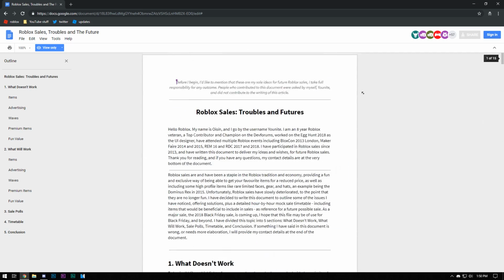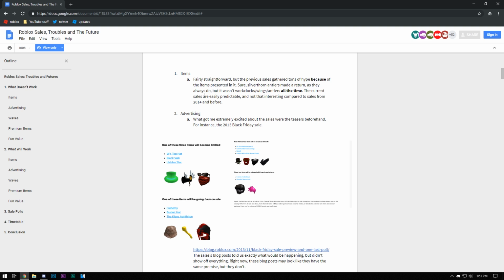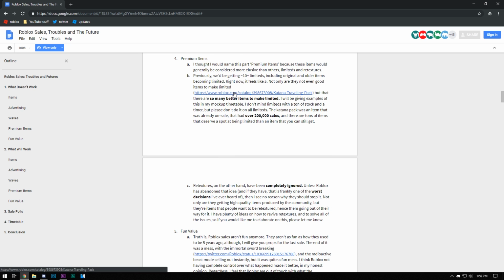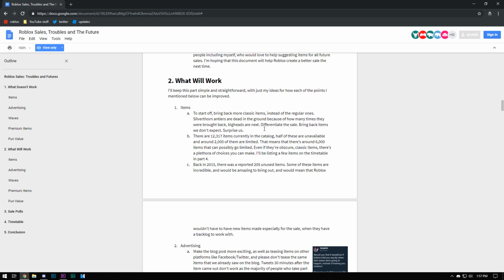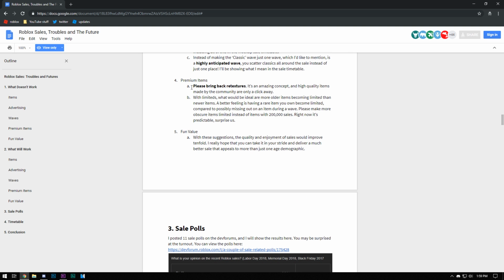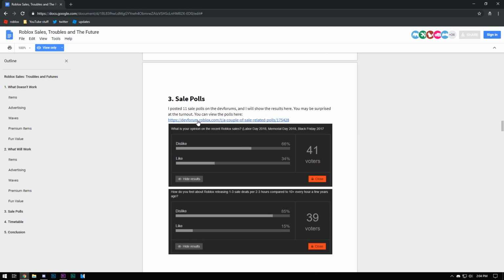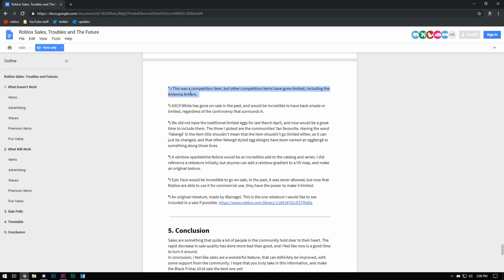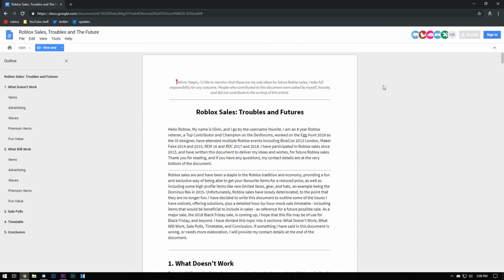ROBLOX's Sales Are Currently HORRIBLE...